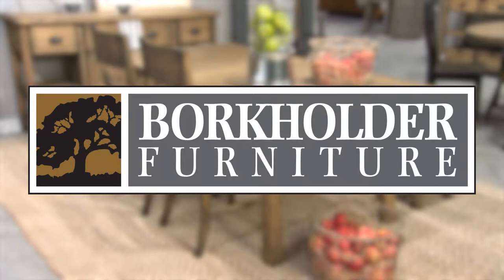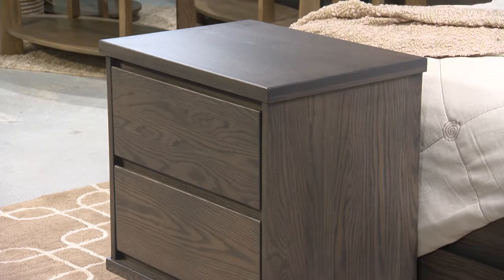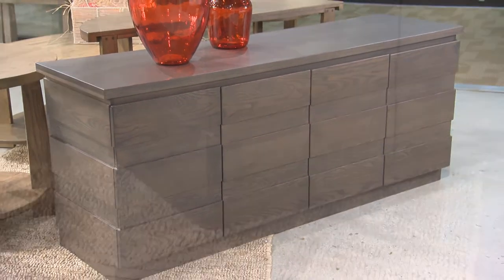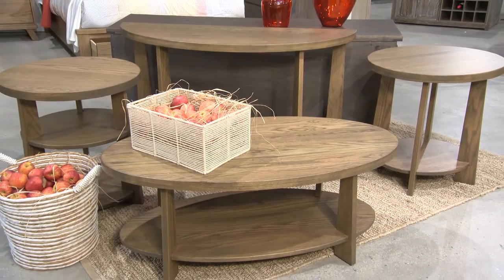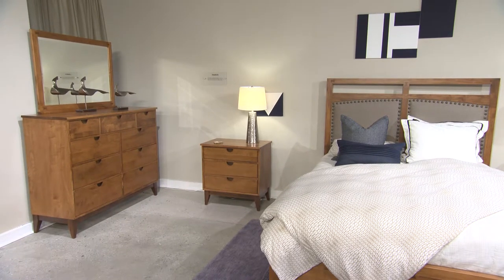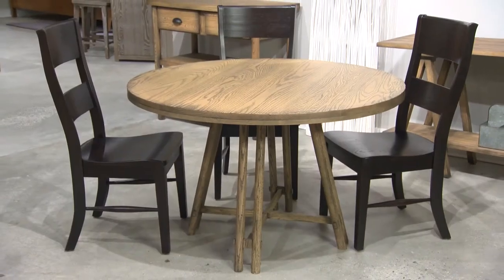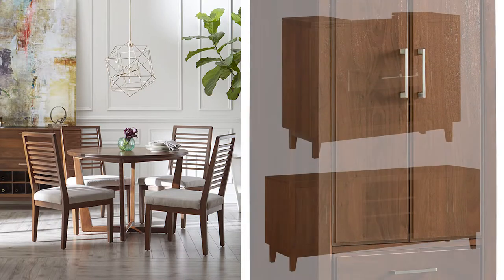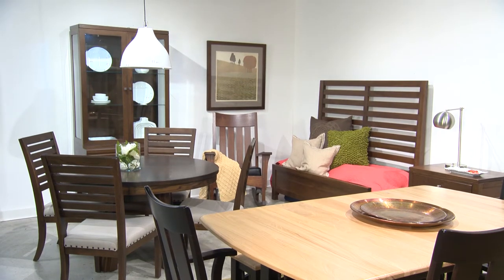Borkholder Furniture 2018 Fall Market Showroom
Take a walk with us through our 2018 showroom at the High Point Fall Market.